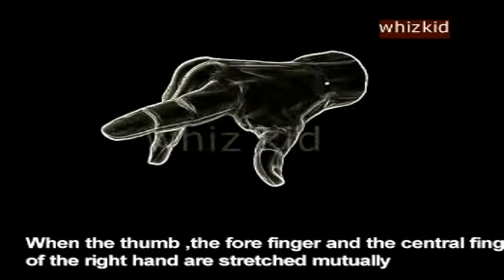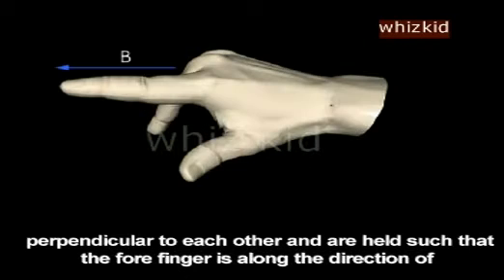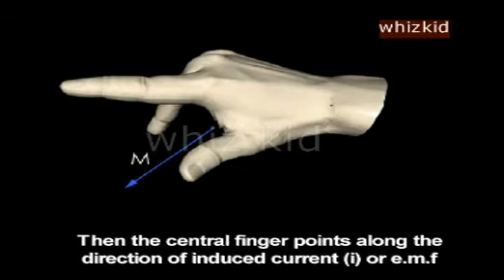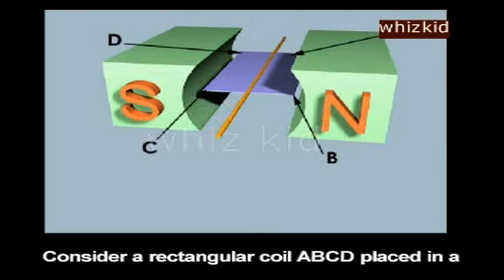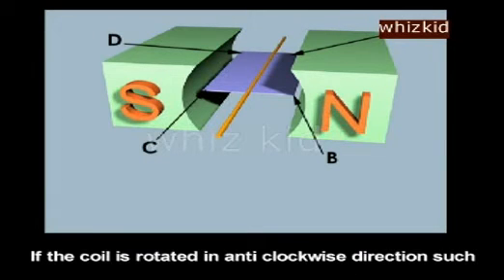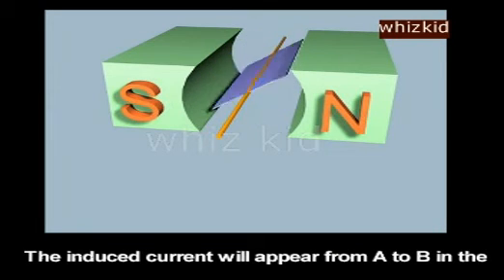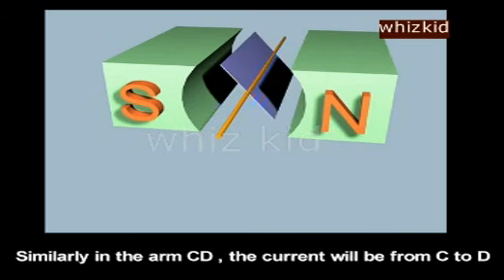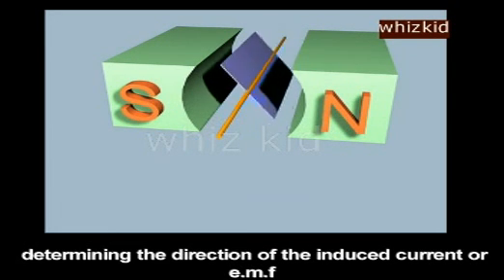9.9.5 Flemings right hand rule - 1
Flemings right hand rule , Xth Physics